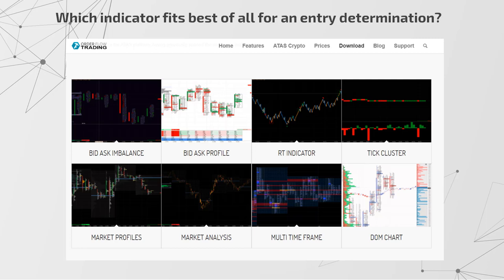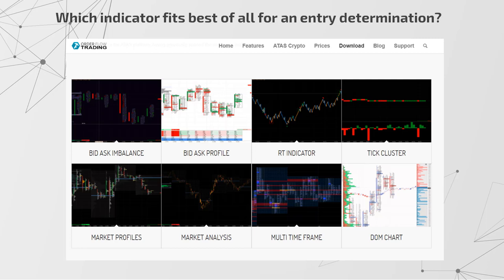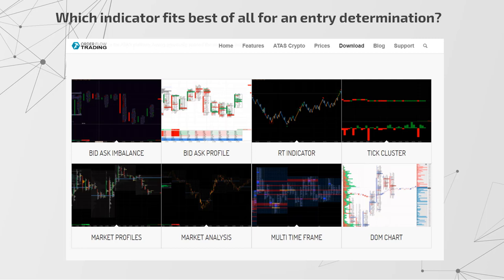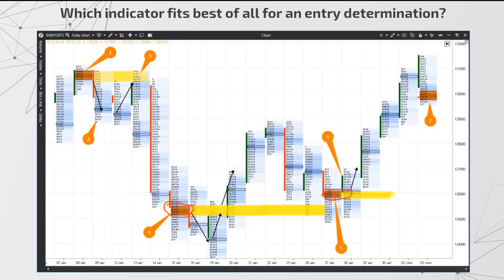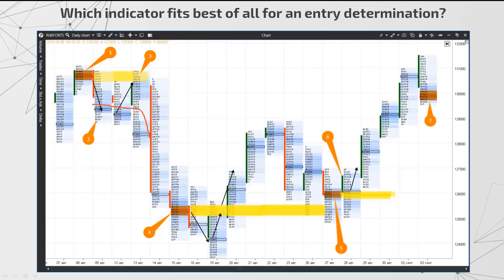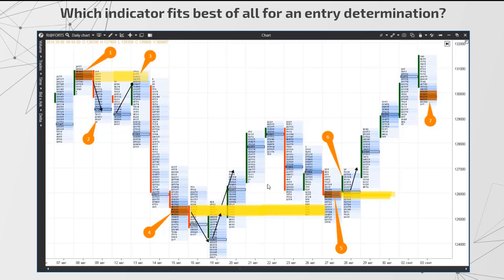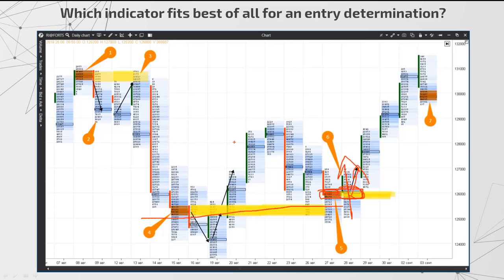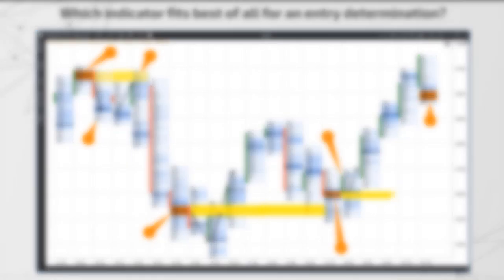Which indicator fits best of all for an entry determination?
This subject is for a whole trading training course, because it is very vast. That is why we do not have
one single correct answer - every trader has his own experience.
As I have already mentioned, in general, you need to answer several questions. The main one is
identification of your trading style and, in fact, specific situations which you would prefer to avoid.
For example, if you are the scalper, it is important for you to find the levels or areas, where the price
bounces quite frequently, but for a small distance - this is how the scalpers work.
If you are an intraday trader and try to take impulse trend movements, which last for 1-3 hours, the
most functional, in my opinion, would be the cluster analysis and the Big Trades and Cluster Search
indicators in the 5-minute or 15-minute charts.
And if your task, for example, is to catch up movements, which last from one day to one week, you,
most probably, will use an hourly or 30-minute chart. It is convenient to use the volume profile for such
movements, because it shows the volume accumulation.